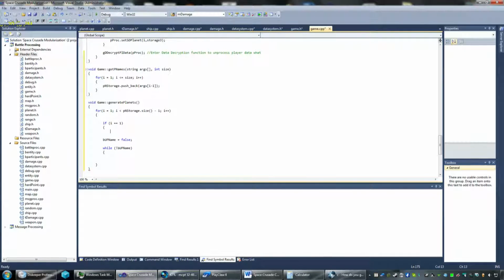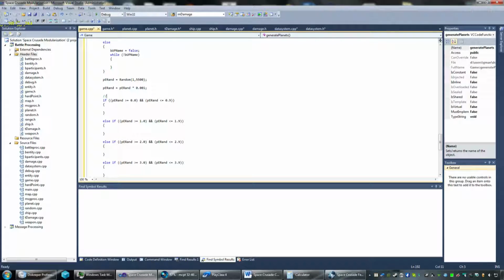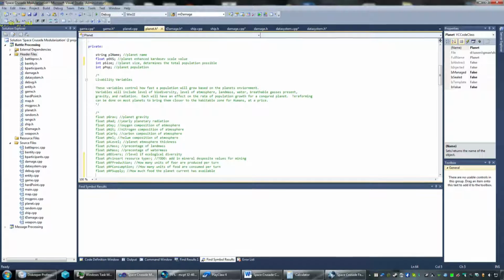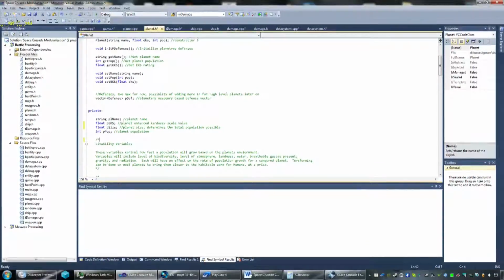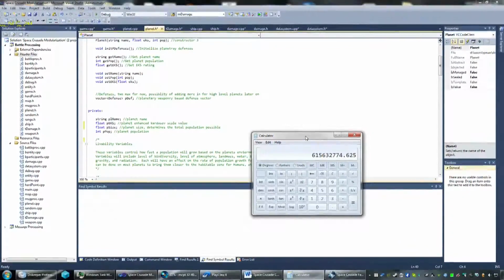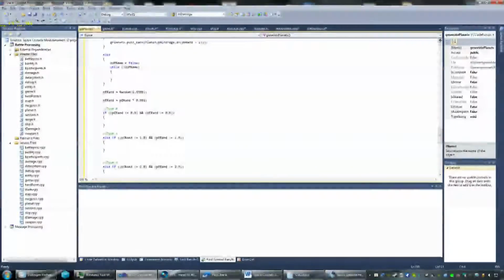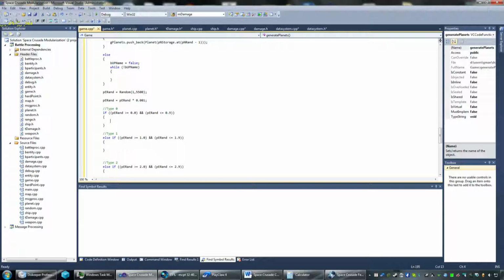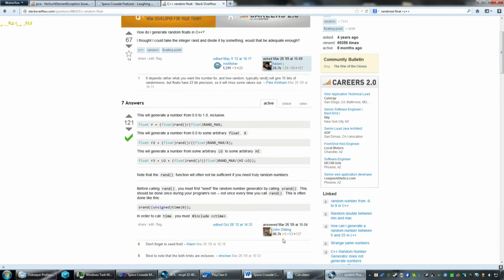Space Crusade Developer's VLog 6th Edition Part 2